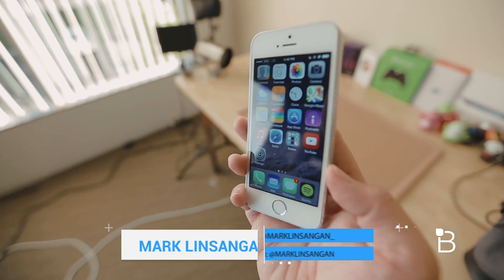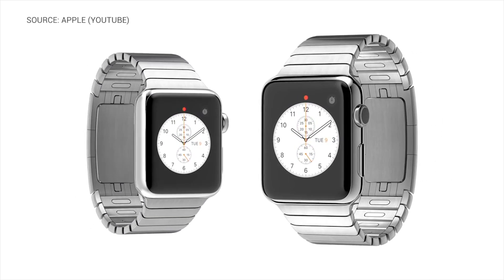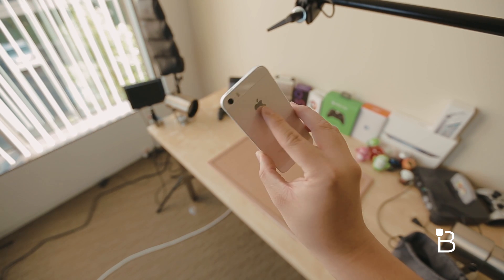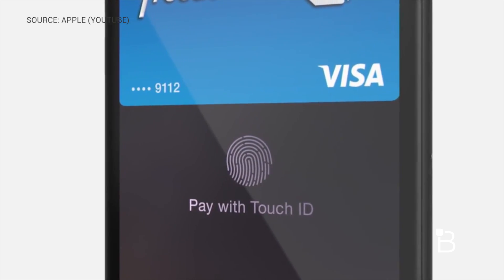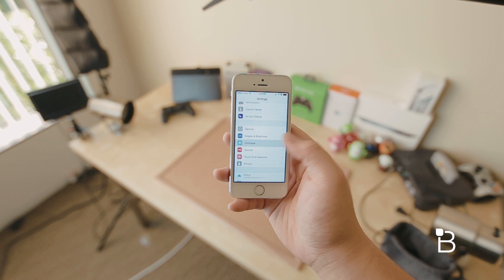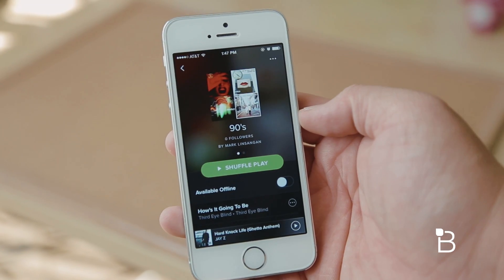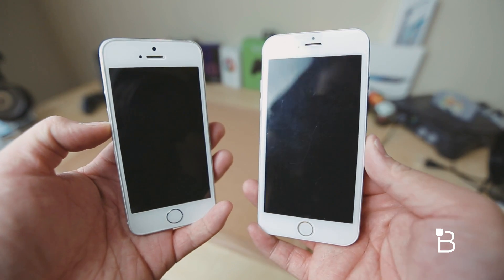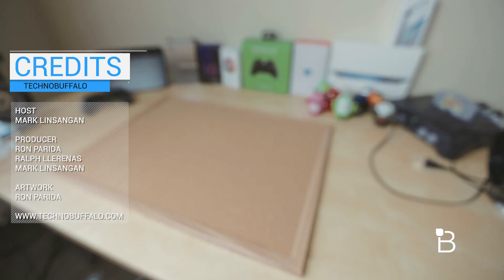iOS 8 Gold Master Hands-On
Following Apple’s iPhone 6 event on Tuesday, the company released the Gold Master of iOS 8, which will officially release to the public on Wednesday, Sept. 17. Apple’s iOS 8 is more about under-the-hood improvements rather than a complete overhaul. New to the experience is support for third-party keyboards, an improved Spotlight, Health, iCloud Drive, and an even more advanced Messages app, which now allows users to quickly send videos and pictures, and even send a quick audio message. If you thought the changes to iOS 7 were huge, that was nothing compared to this year’s update. MORE